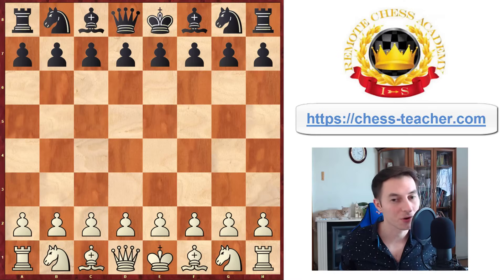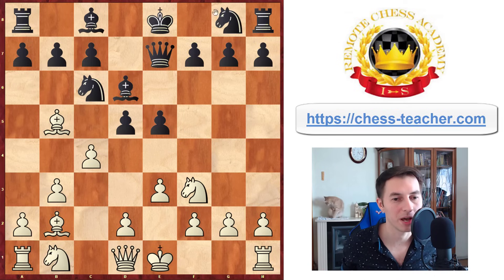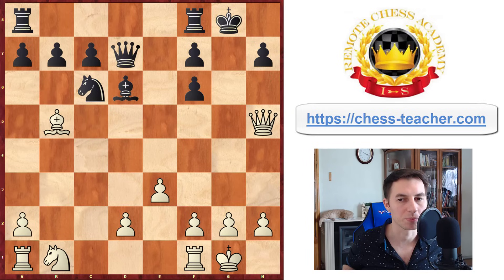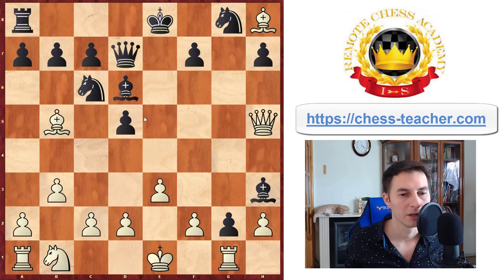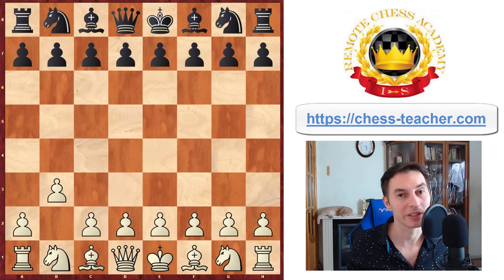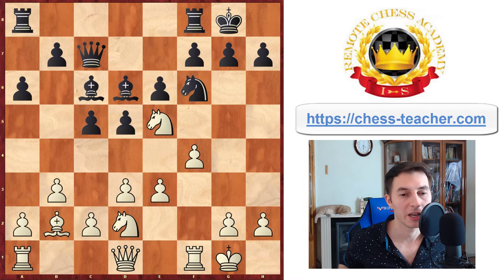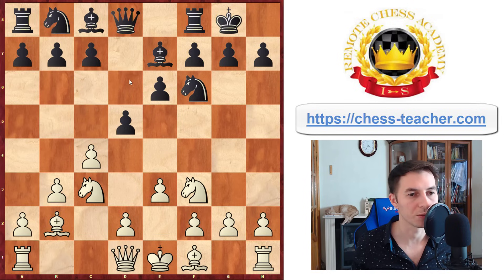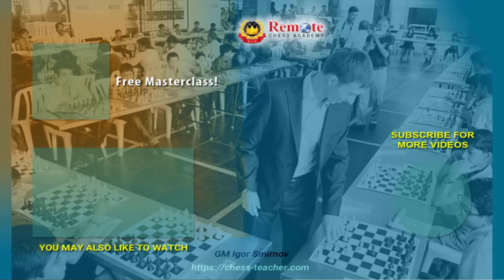1.b3 Chess Opening for White (More POWERFUL Than You Think!)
📥 Download the PGN of this 1.b3 chess opening from this blog-post

In this video lesson, GM Igor Smirnov will share with you an universal chess opening for White, 1.b3 - it is called as the Larsen's Opening, or the Nimzo–Larsen Attack, or the Queen's Fianchetto Opening.

The flank opening move 1.b3 prepares to fianchetto the queen's bishop where it will help control the central squares in hypermodern fashion and put useful pressure on Black's kingside. The b2-bishop is often a source of recurring irritation for Black, who should not treat it lightly.

You will learn the common ideas for White if Black plays 1...e5 or 1...d5, which are the most common replies. GM Igor Smirnov tests your knowledge at the end with the famous game where the Indian grandmaster Adhiban Baskaran beat David Navara in just 9 moves in this opening.

► Chapters

00:00 1.b3 chess opening (Larsen's Opening)
00:46 Line-1: Black plays 1...e5
02:03 New idea: Undermine Black's center
04:32 If Black castles queenside
05:02 If Black castles kingside
05:58 Black playing similar setup 1.e4 b6
07:07 Terrible blunder by Black
11:16 Line-2: Black plays 1...d5
13:16 White's attacking plan
14:38 If Black is well prepared
16:03 If Black plays b6
16:55 Quiz: Adhiban won in 9 moves